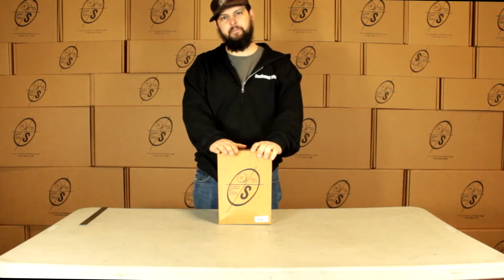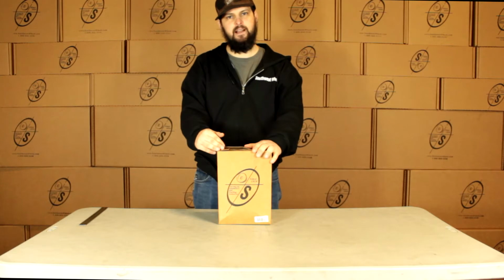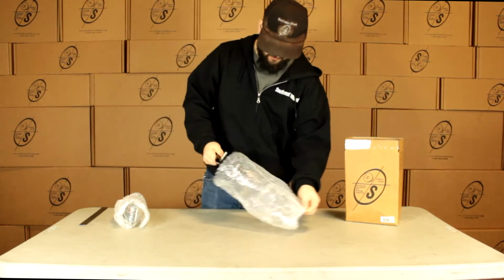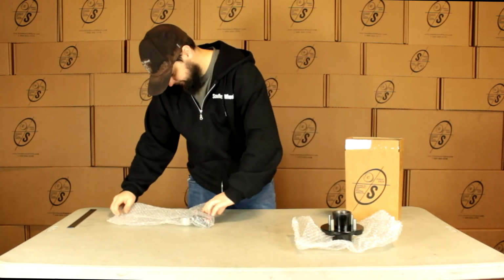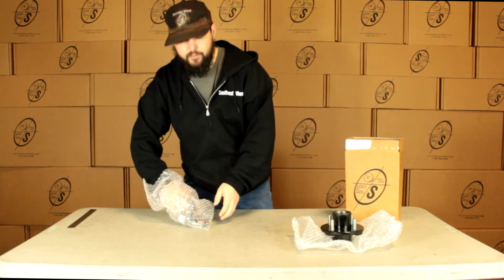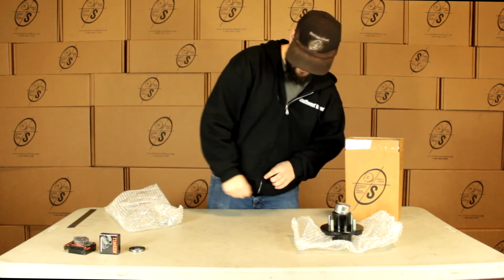Southwest Wheel 4-Hole, 4" Bolt Circle Idler Hub for 2,000 lb. Axle (BT8 Spindle) w/Timken Bearings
An overview of our 4-Hole, 4" Bolt Circle Idler Hub for 2,000 lb. Axle (BT8 Spindle) for 1" Spindle

4 studs 4" bolt circle using Timken L44643 inner and outer bearing hub. (BT8 Spindle) Includes hub, inner bearing, outer bearing, seal, grease cap, and lug nuts.Hubs are pre-(oem) raced & pre-studded with 1/2"-20 studs